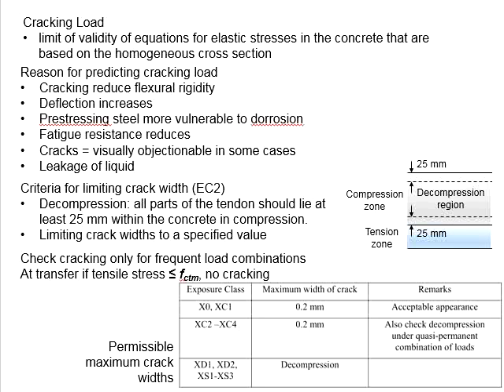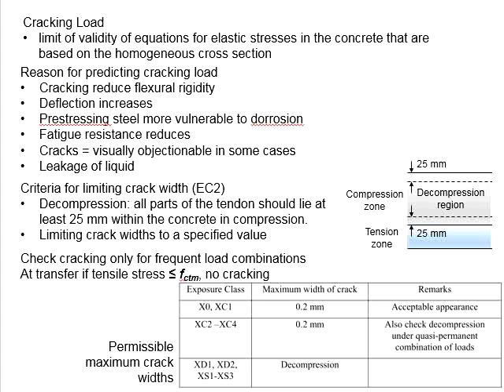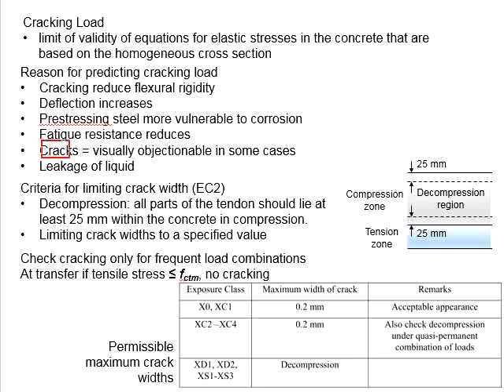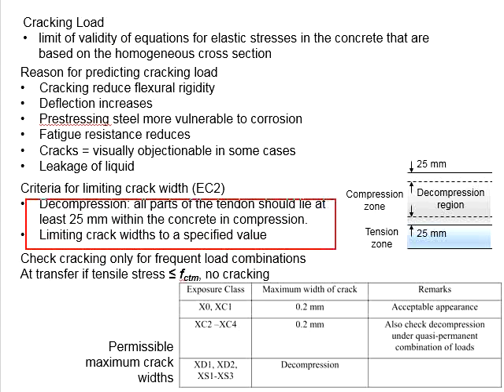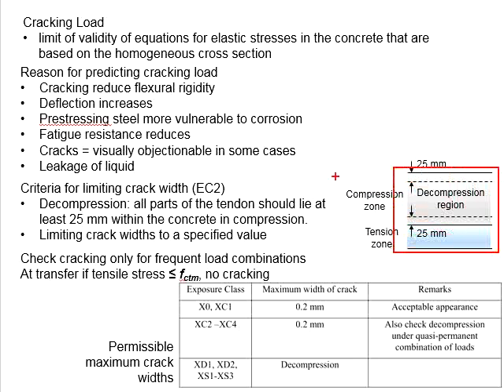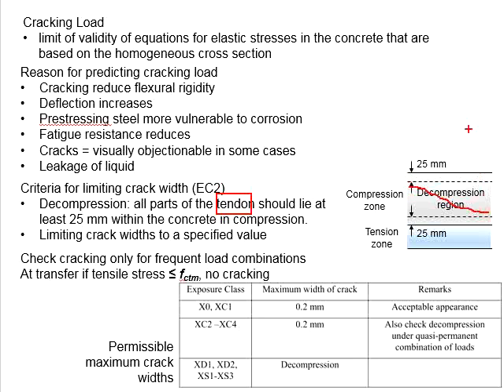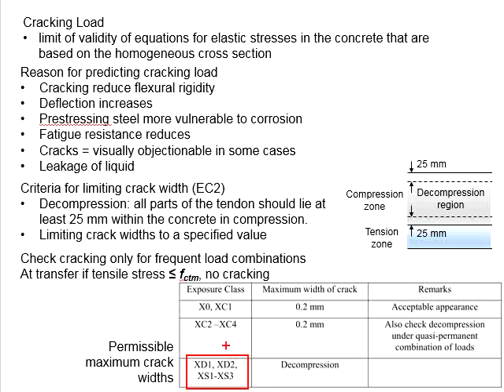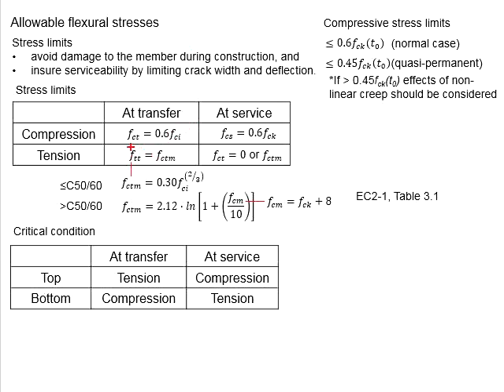2.23 Cracking load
Cracking load in prestressed member.